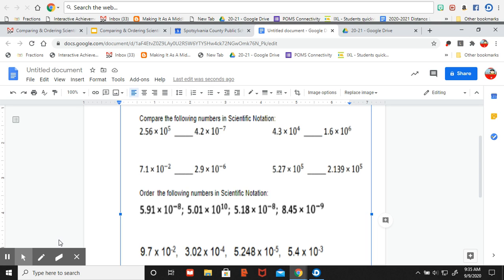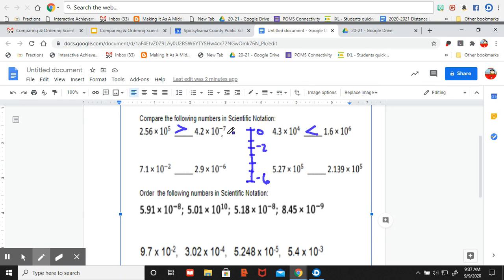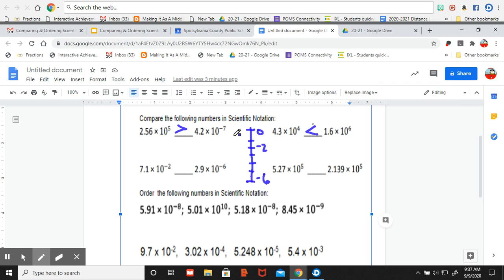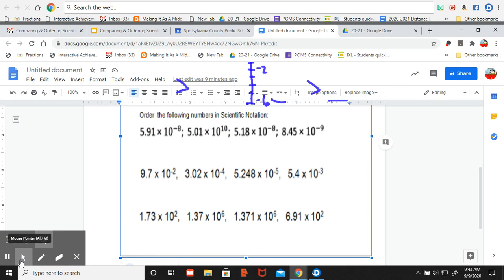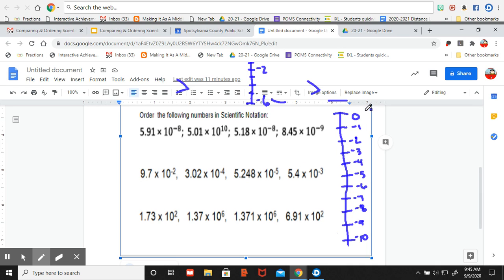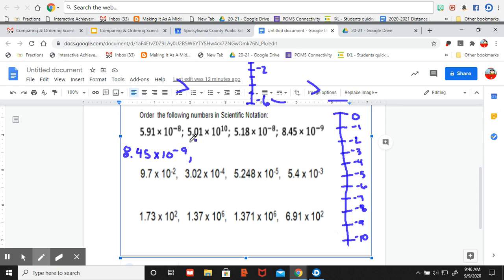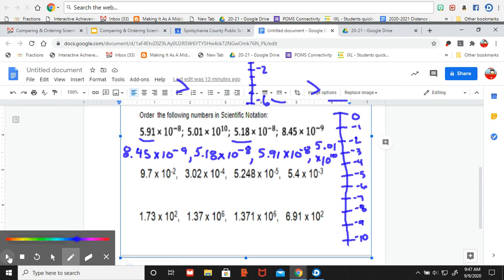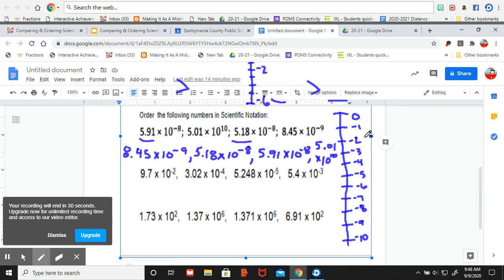Compare & Order Scientific Notation pt. 2